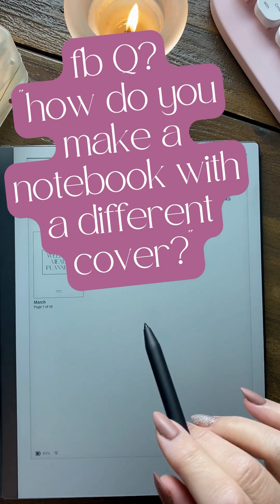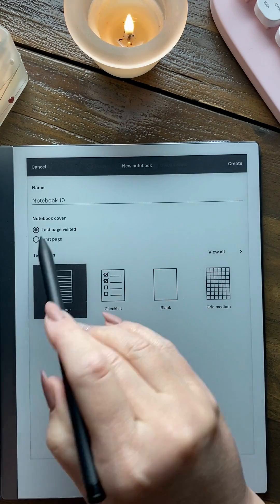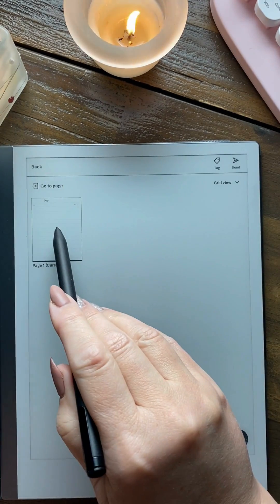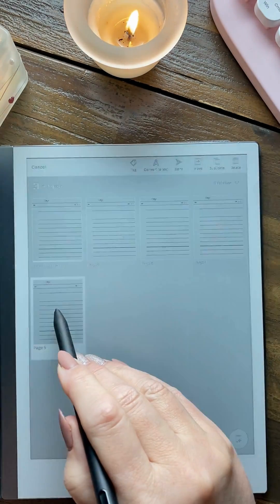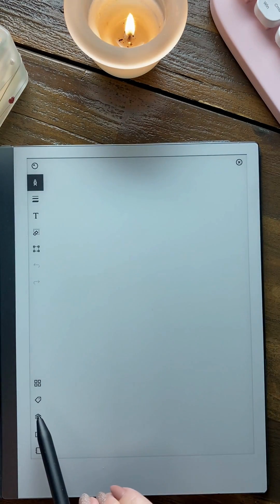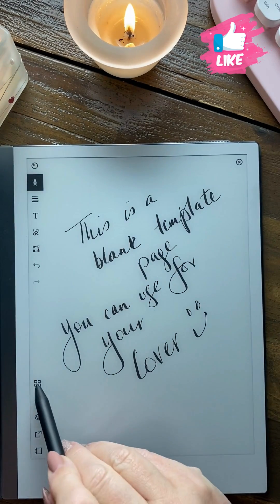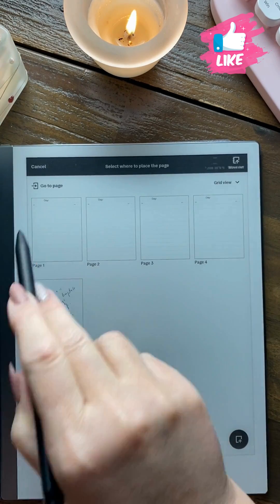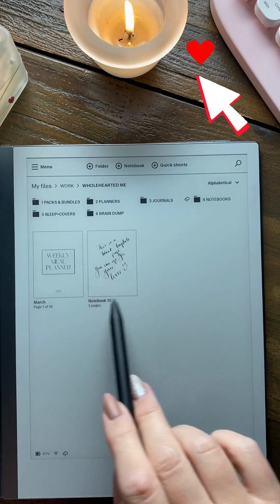HOW TO MAKE a notebook with a different Cover Page Template Remarkable 2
This tutorials shows how to make a Notebook with a different Cover Page Template.

☆ FEATURED ☆
DIGITAL NOTEBOOKS & PLANNERS

☆ MY FAVES ☆